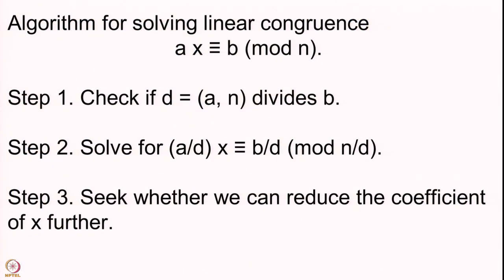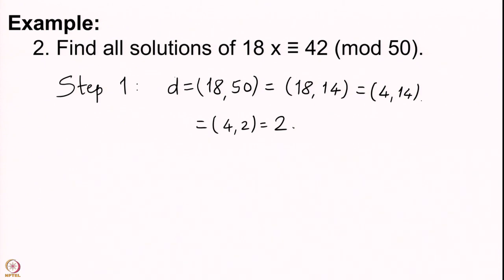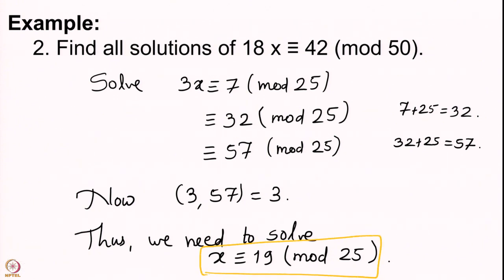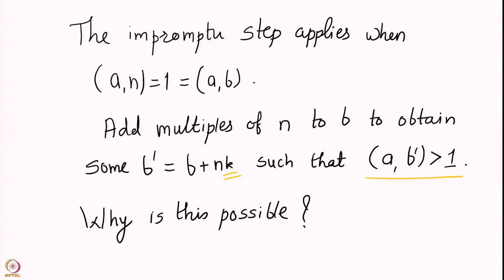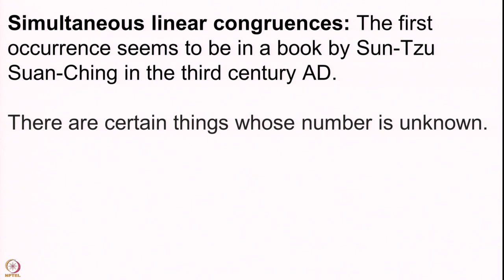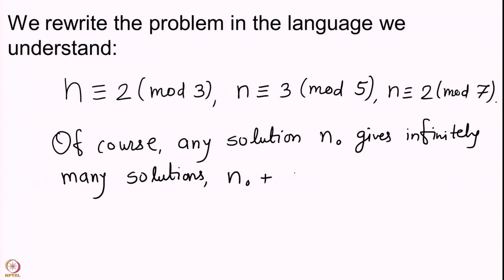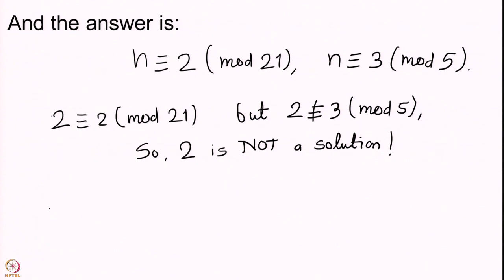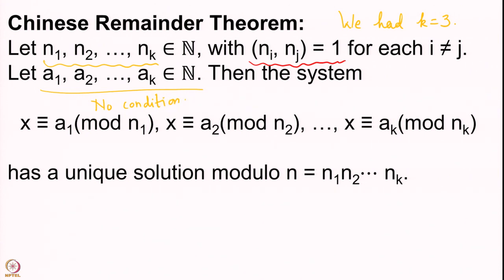MA523 Lecture 16 - Solving linear polynomials modulo n - IV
We continue with the algorithm to solve a linear congruence equation modulo a natural number and then do some more practice problems. We close the lecture by discussing the statement of the Chinese remainder theorem.